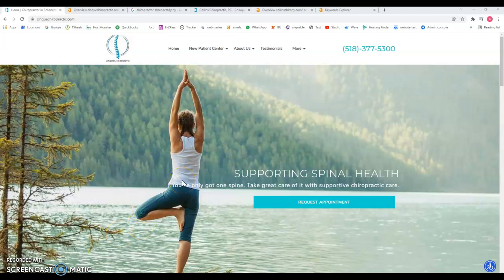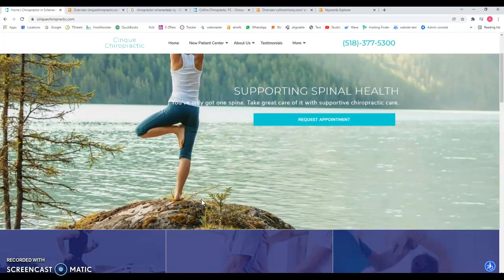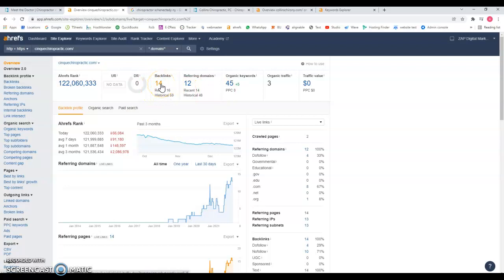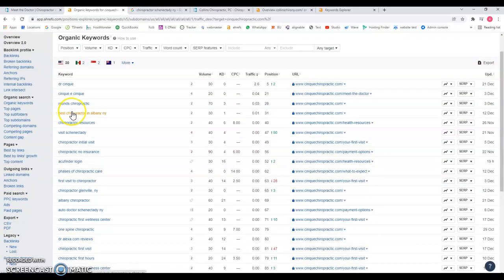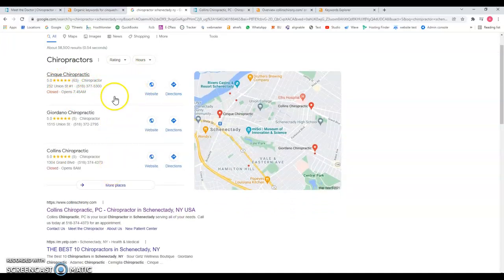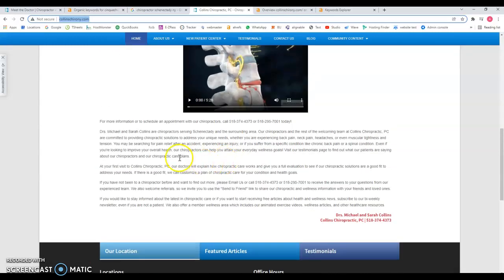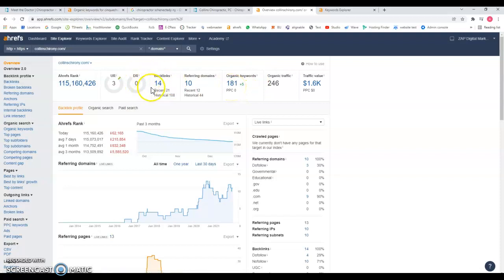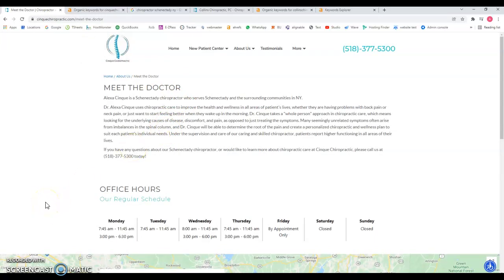Cinque Chiropractic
website review